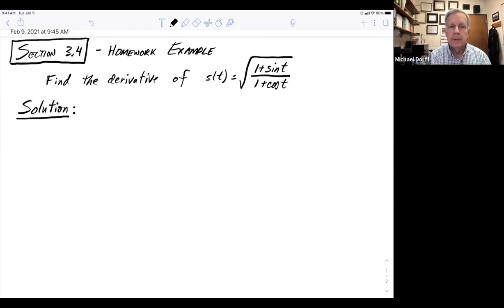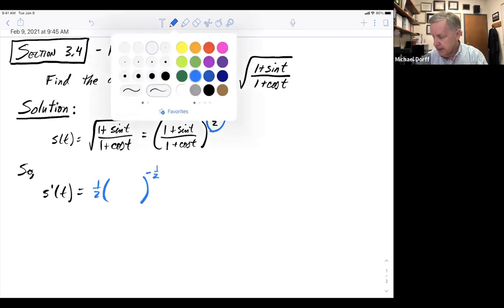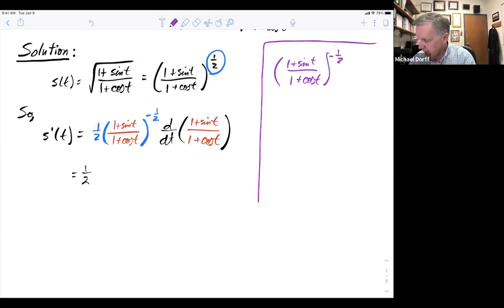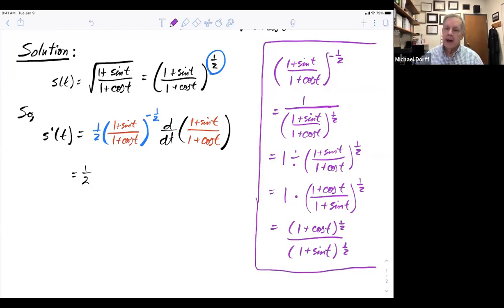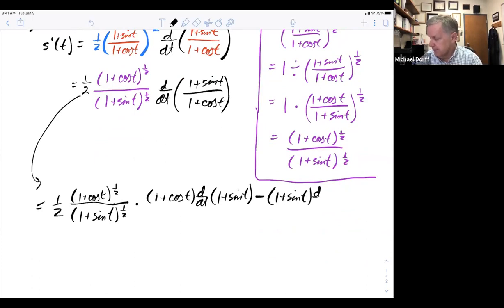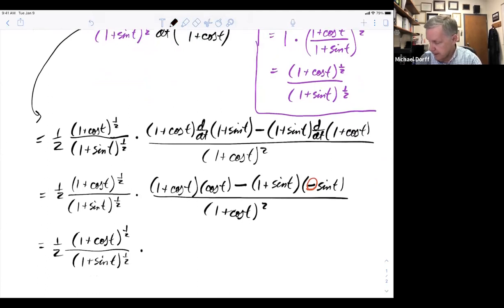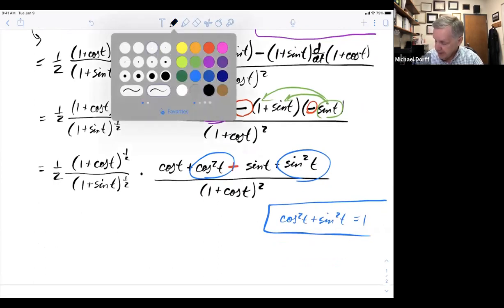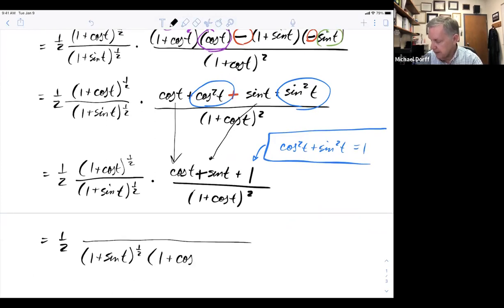Day 16: Homework Example #2 - Chain Rule (Sect 3.4)